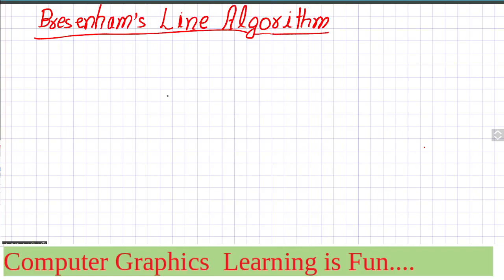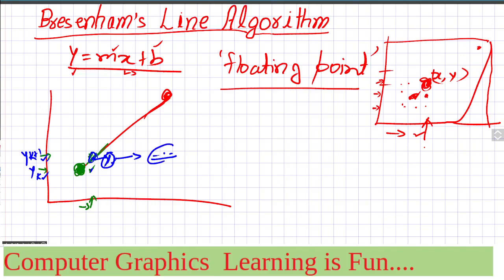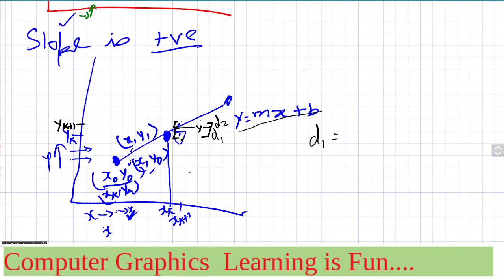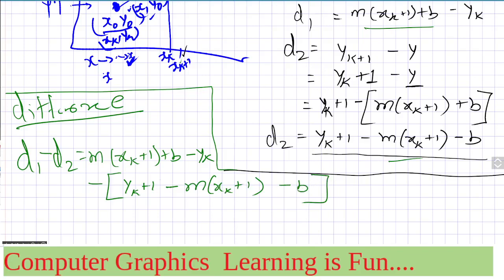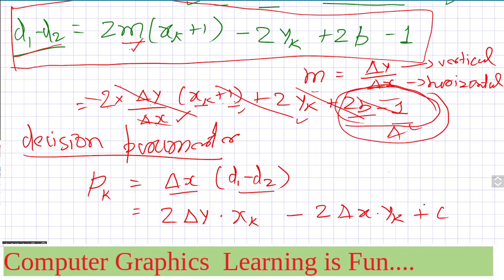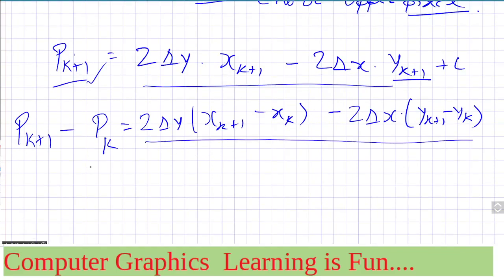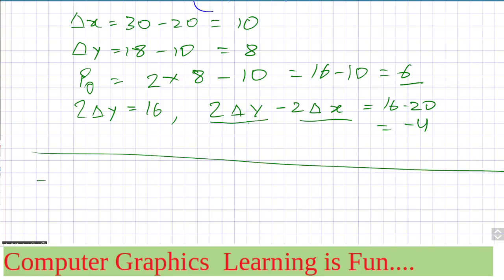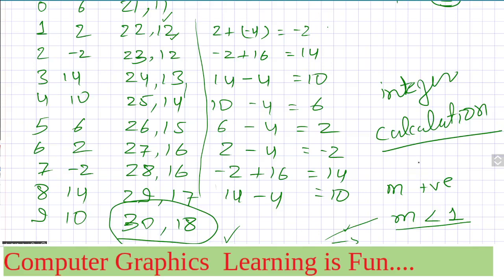Bresenham's Line Drawing Algorithm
Lear about the Bresenham's Line drawing algorithm. Learn how it is better than DDA algorithm. See an example of line drawing taken from book of Hearn and Baker.